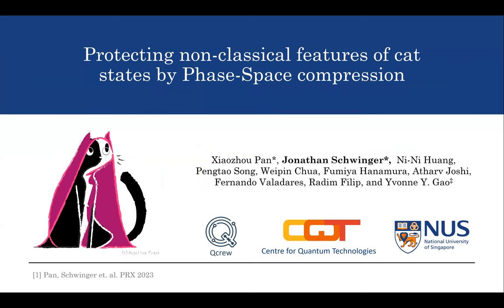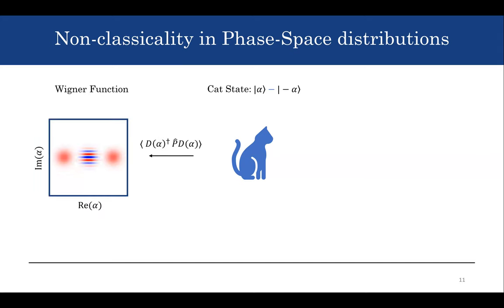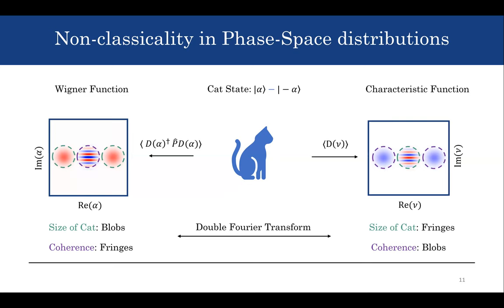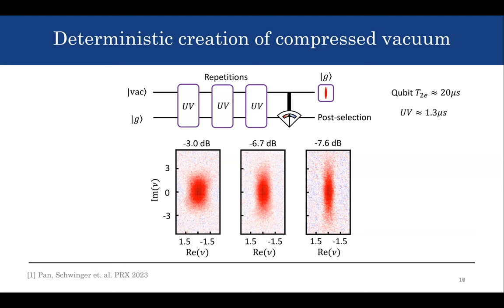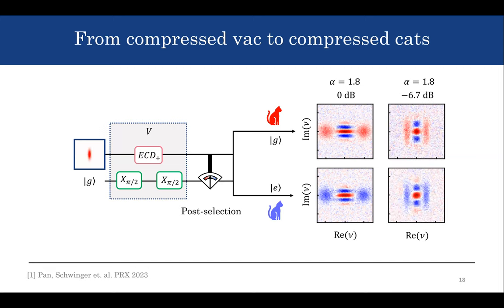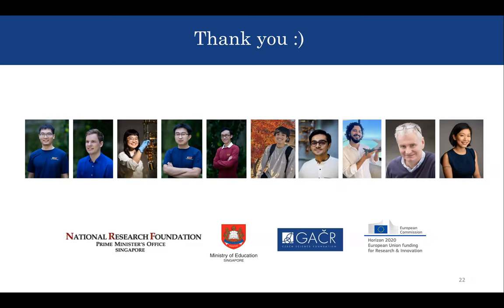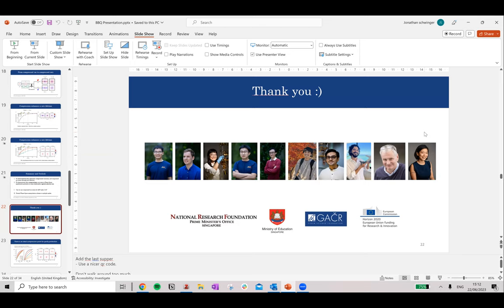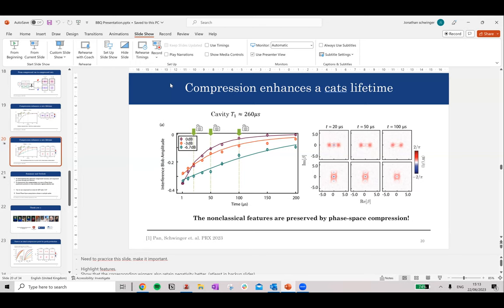Jonathan Schwinger – Protecting non-classical features of cat states by phase-space compression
Cat states, with their unique phase-space interference properties, are ideal candidates for understanding fundamental principles of quantum mechanics and performing key quantum information processing tasks. However, they are highly susceptible to photon loss, which inevitably diminishes their quantum non-Gaussian features. Here, we protect these non-Gaussian features against photon loss by compressing the phase-space distribution of a cat state. We achieve this compression with a deterministic technique based on the echo conditional displacement operation in a circuit QED device. We present a versatile technique for creating robust non-Gaussian continuous-variable resource states in a highly linear bosonic mode and manipulating their phase-space distribution to achieve enhanced resilience against photon loss. Compressed cat states offer an attractive avenue for obtaining new insights into quantum foundations and quantum metrology, and for developing inherently more protected bosonic codewords for quantum error correction.